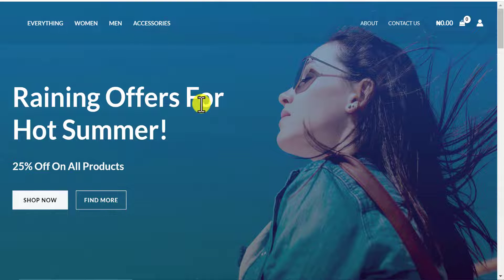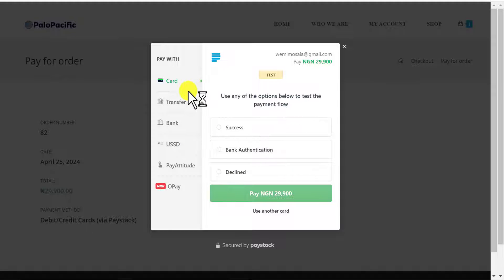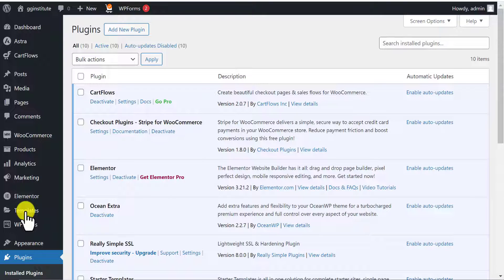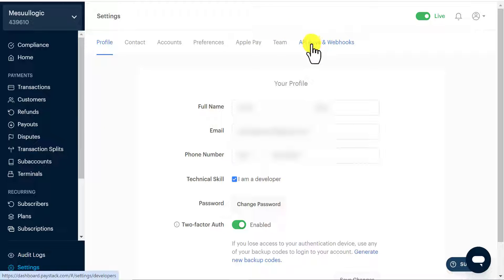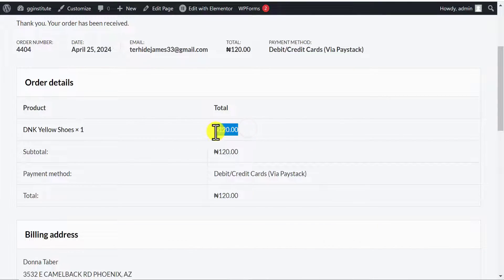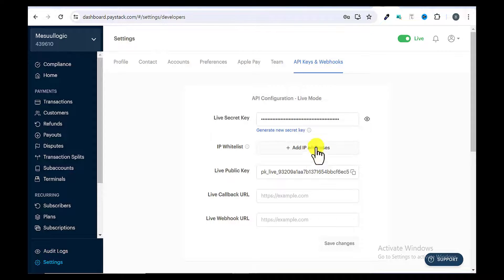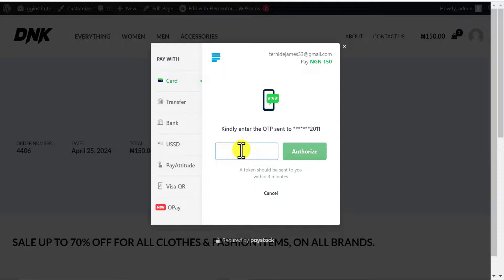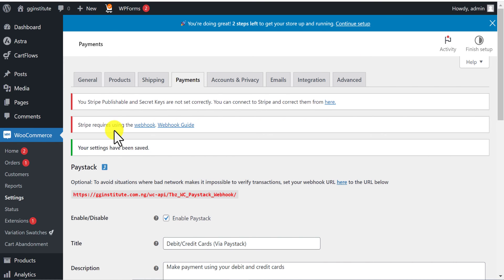How To Integrate PAYSTACK Payment To Your Website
In this step by step tutorial I will teach you how to integrate paystack payment gateway to your WordPress online store or website. This will help you receive payments from customers all over the world with ease and rest of mind. Watch till the end and implement.

☑ Watched the video!
☐ Liked?

00:00 Intro

04:55 Install Paystack Plugin
06:03 Integrate Test API
11:35 Integrate Live API